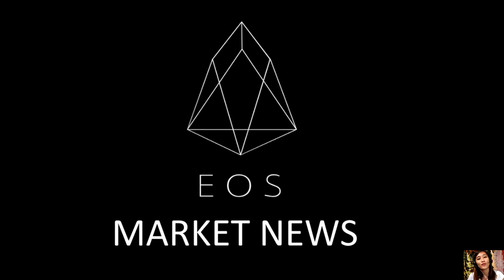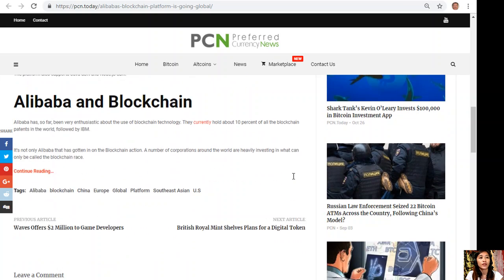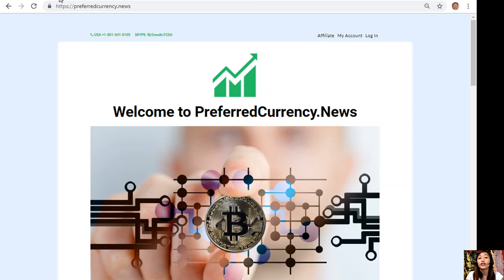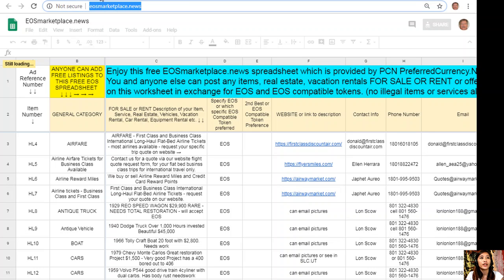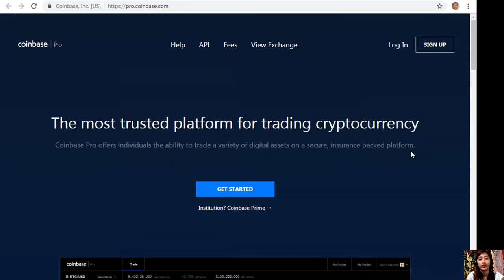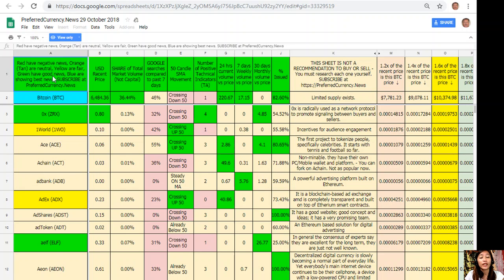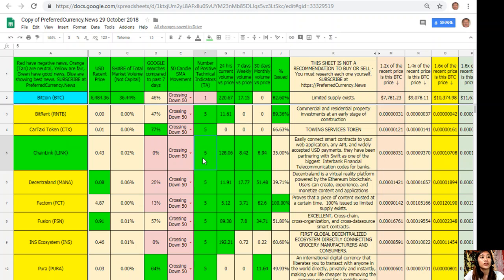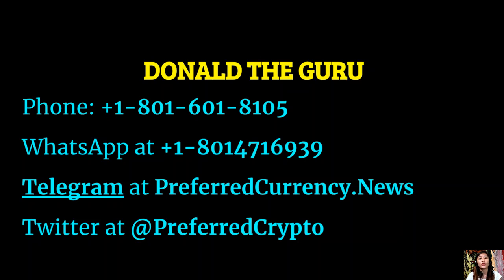PCN TODAY: Alibaba’s Blockchain Platform is Going Global